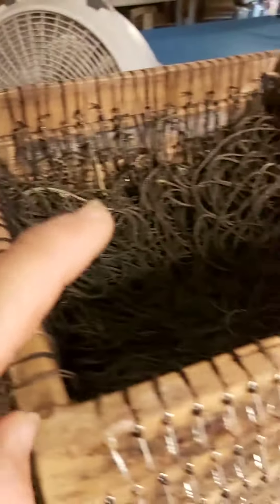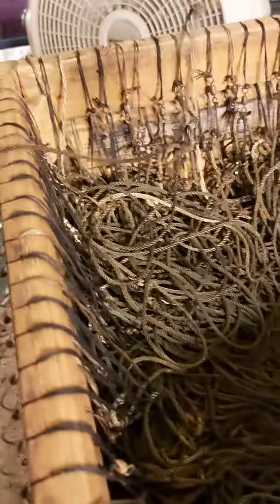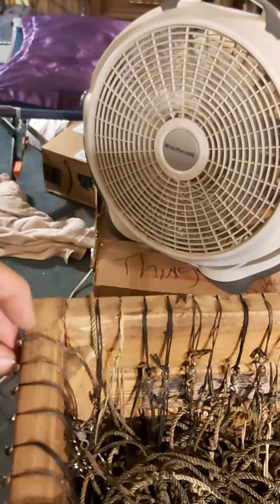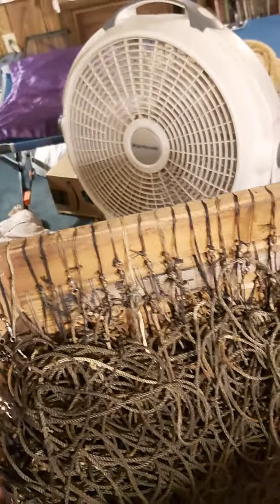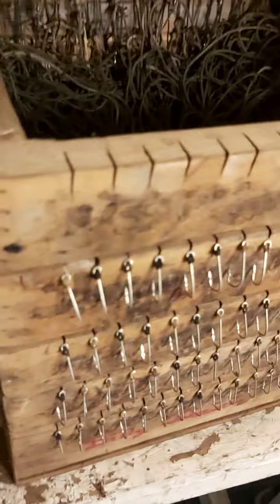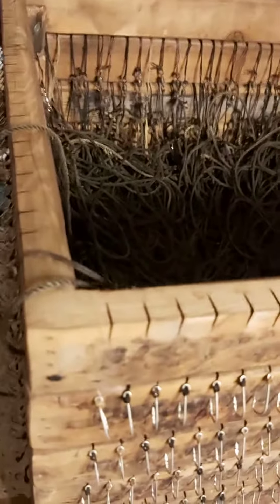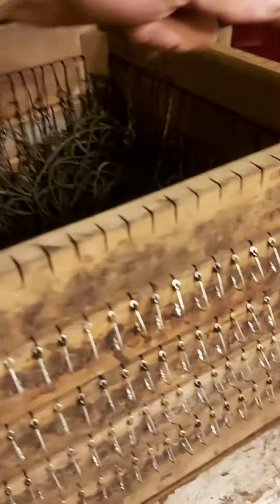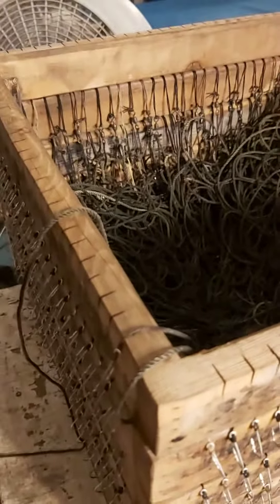Racking Catfish lines 101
talking about what I like to do.